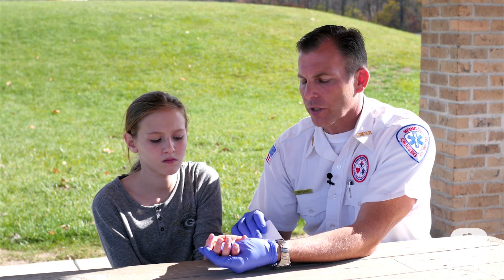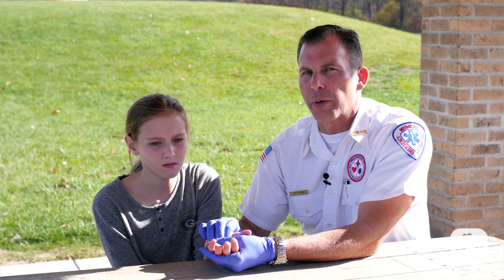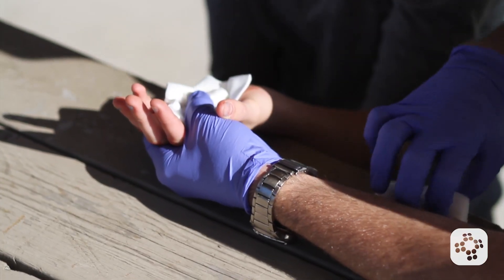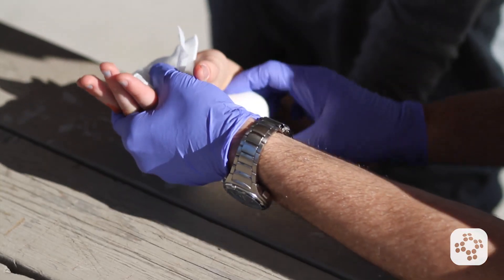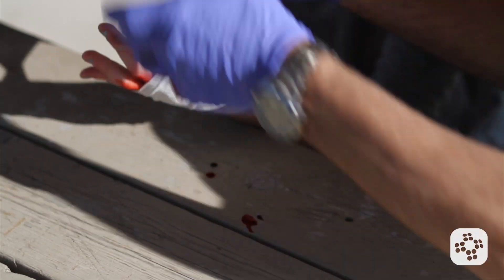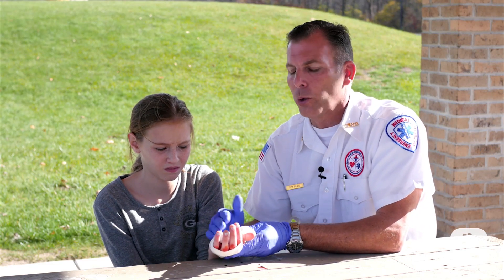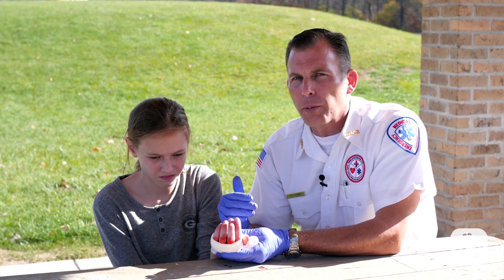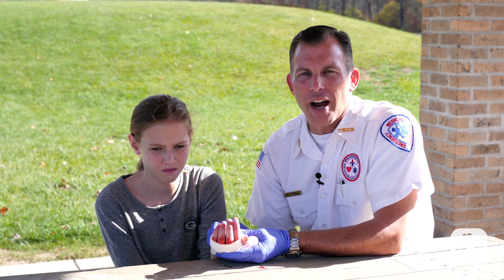Venous Bleeding (Child) - Training Video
Uncontrolled bleeding is the number one cause of preventable deaths due to a trauma. While venous bleeding is usually less serious than arterial bleeding, it still can pose a serious health risk to the victim. Venous bleeding can be the result of external trauma, as in something cutting or puncturing a vein, or internal trauma, due to a broken bone or organ damage. Venous bleeding involves blood that is returning to the heart, so there won't be as much pressure as arterial bleeding. However, the blood loss can still be severe.